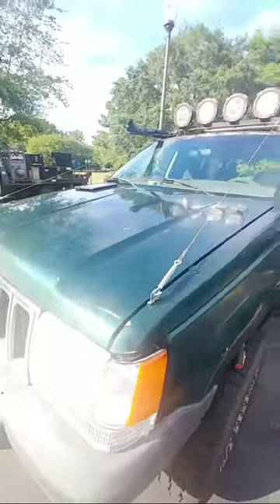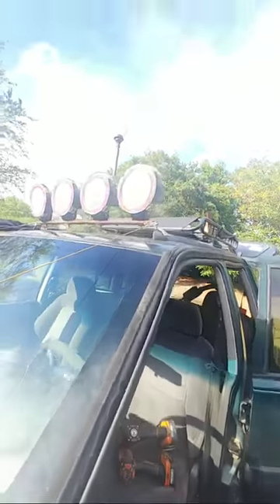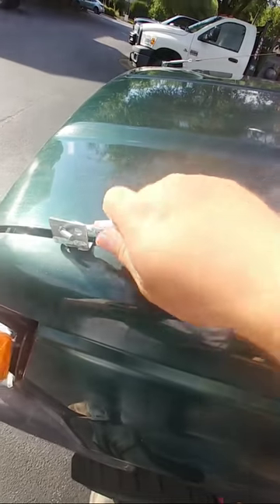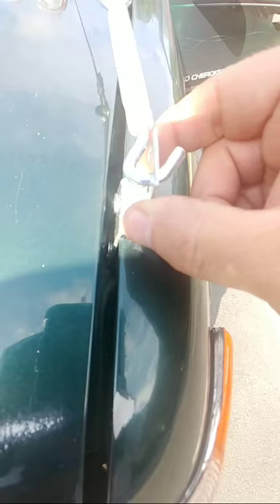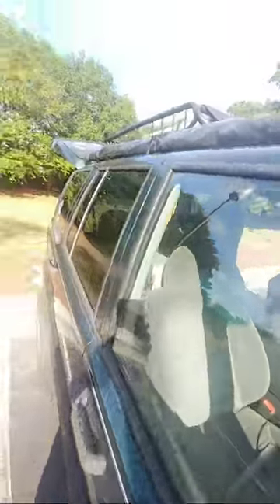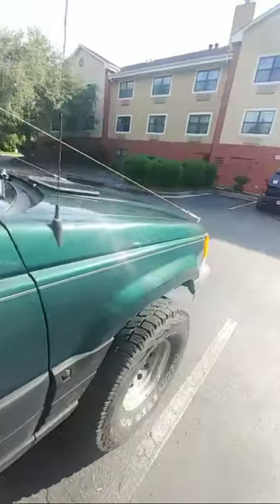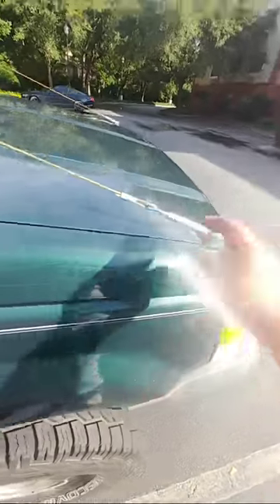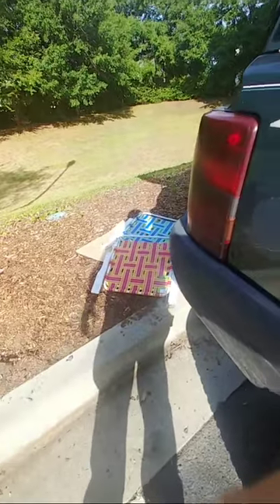98 Zj Limb Risers Less Than $10